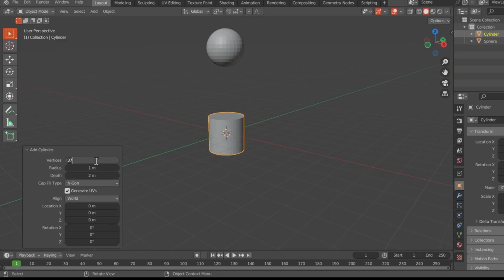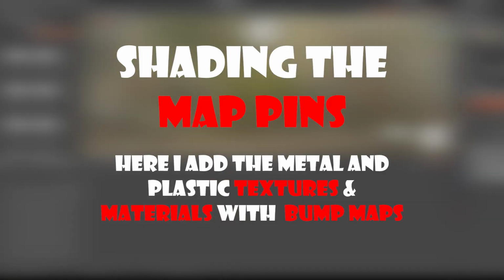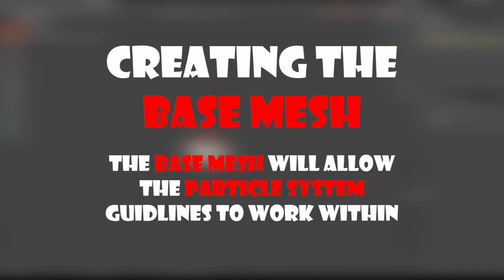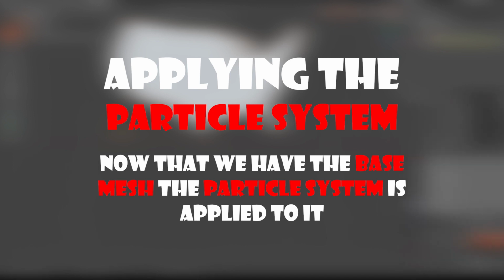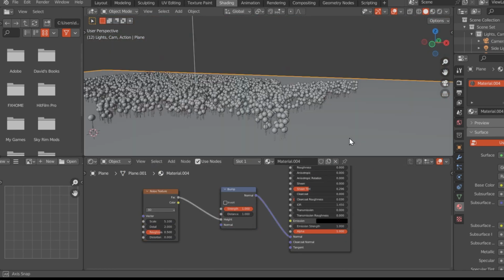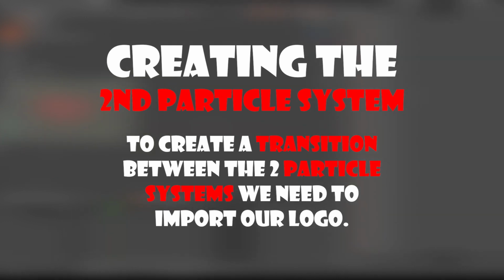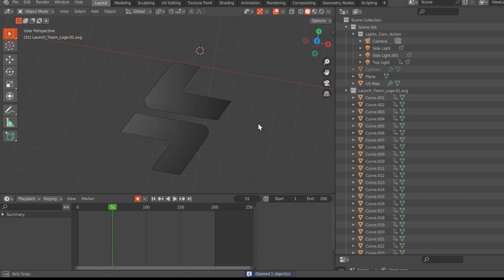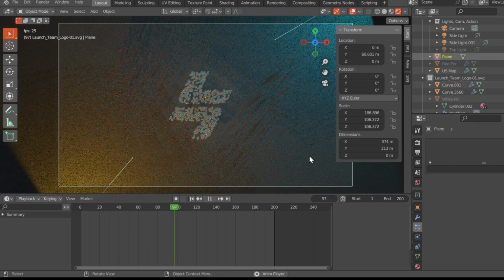(Blender Project) Retro Logo Animation Tutorial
Blender is a Beast of its own. Learning it is a challenge and can seem daunting. My desire through this series is to help it seem less scary and more achievable. This tutorial shows you my endeavor into particle simulation and how it works at a very basic level. Hopefully, you'll be able to apply what you've seen to your own projects in the future.

I'm slowly starting to find my style as I create these blender videos. At first they were just timelapses, but my heart behind them is to enable you guys to overcome the question of "HOW DO I DO THIS" so that you can just start creating your own art. There's definitely more ways I want to grow this series, but in the meantime, I hope you enjoy this new form of Blender Tutorial Content.

Sculpting Timelapse Chapters
0:00 - Introduction
0:39 - Inspiration
0:43 - 3D Modeling our Object
1:28 - 3D Shading our Object
3:03 - Creating our Base Mesh
4:05 - 1st Particle Sim
4:38 - Creating the Background
5:00 - Lights, Cams, Action
5:43 - 2nd Particle Sim
7:12 - Finalizing the Render
8:06 - Final Render